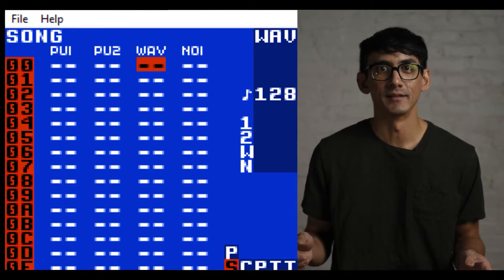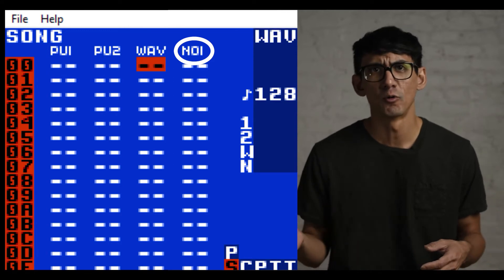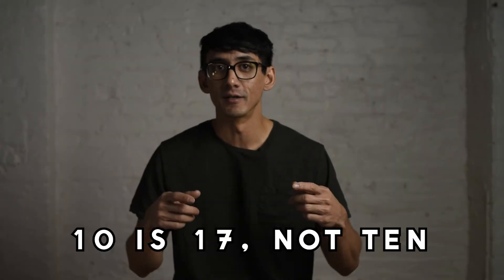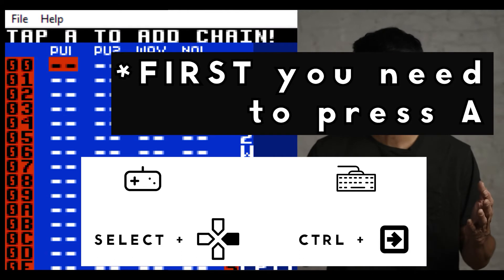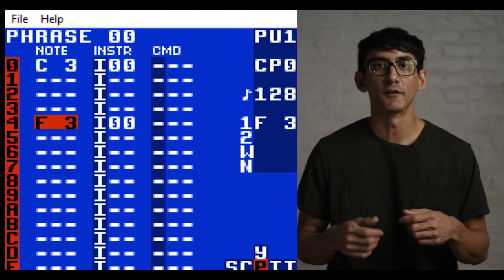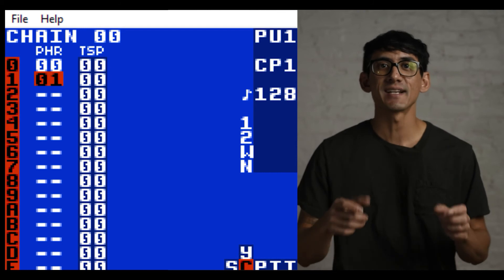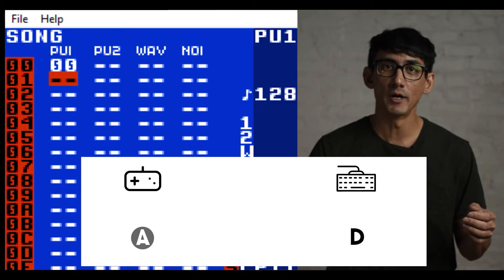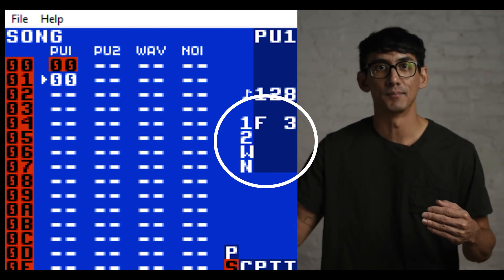How To Make Music With A Gameboy: Learn LSDJ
I'm working on a tutorial series that will teach the basics of LSDJ.

In this second video, I'll go through basic navigation, the Song, Chain, and Phrase screens, and by the end of the video we will make our first sounds!

0:00 Intro
0:39 Note about displaying commands
1:01 The Song Screen & Basic Navigation
2:01 Hexadecimal Counting System
2:25 Screen Layout & Layout Map
2:56 The Phrase Screen
3:47 The Chain Screen
4:49 The Song Screen & Playing Our Song
5:39 Outro & What's Next

Hi! I'm Chippopotamus and I make music with Gameboys. I'm making videos that show my music and the tools I use to make it.